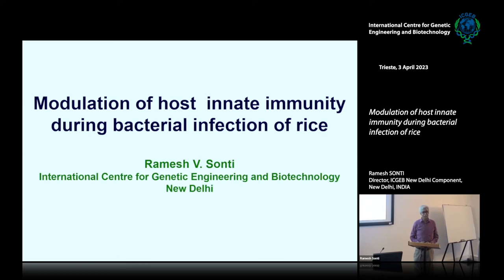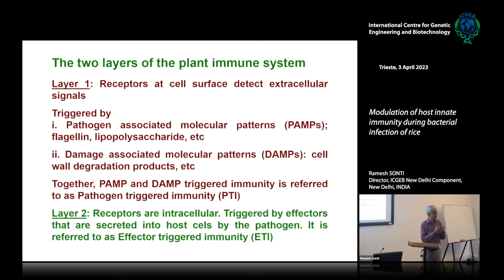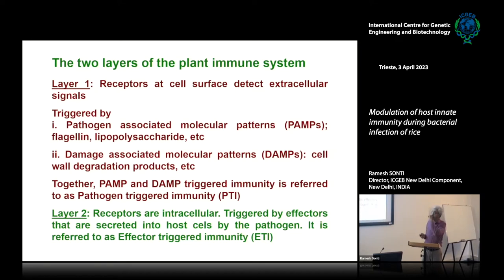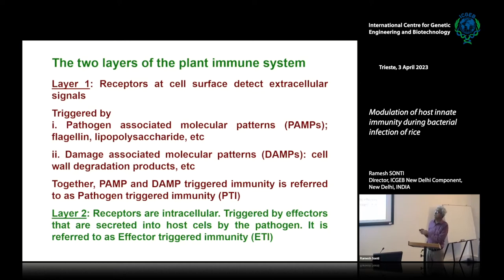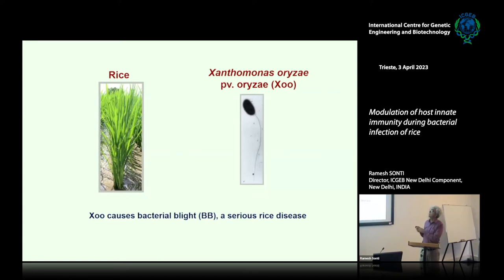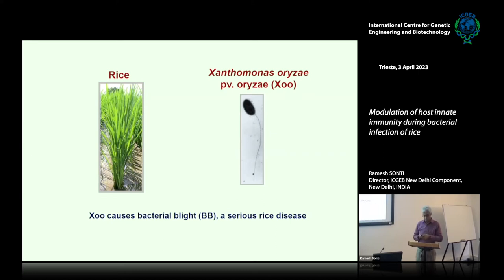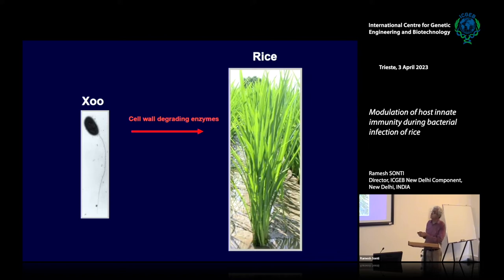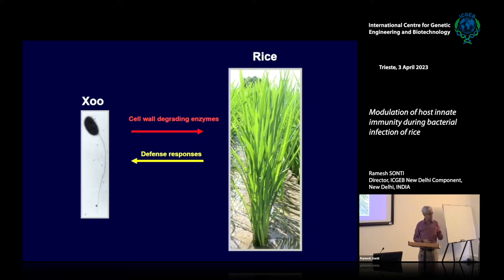R. Sonti - Modulation of host innate immunity during bacterial infection of rice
Ramesh Sonti, Director, ICGEB New Delhi Component, New Delhi, INDIA speaks on "Modulation of host innate immunity during bacterial infection of rice".

Xanthomonas oryzae pv. oryzae (Xoo) causes bacterial blight, a serious rice disease. As part of its virulence repertoire, Xoo secretes a battery of cell wall degrading enzymes (CWDEs) that target different components of the rice cell wall. However, the CWDEs are double edged swords as the damage that they cause serves as a mark of infection and results in induction of Damage Triggered Immune responses that are part of pathogen triggered immunity (PTI). Xoo suppresses these defense responses using four different effector proteins that it secretes into rice cells via a type 3 secretion system (T3SS). Mutational analysis indicates that these four proteins function redundantly in suppression of PTI. Three of these T3SS effectors have 14-3-3 protein binding motifs. Each of these T3SS effectors interacts with different rice 14-3-3 proteins and this interaction is necessary for the ability of the effectors to suppress PTI. Some of the effectors that suppress PTI also appear to trigger a second layer of the plant immune response that is commonly referred to as Effector Triggered Immunity (ETI). Xoo is able to suppress ETI using five other T3SS effectors. At least for one of these effectors, the suppression of ETI appears to be due to physical interaction with effectors that elicit ETI and alteration of their intracellular localization. These results suggest a complex interplay of Xanthomonas T3SS effectors in suppression of both PTI and ETI to promote virulence on rice.